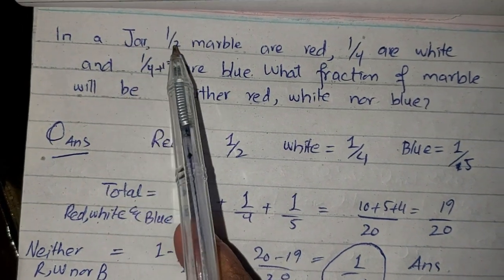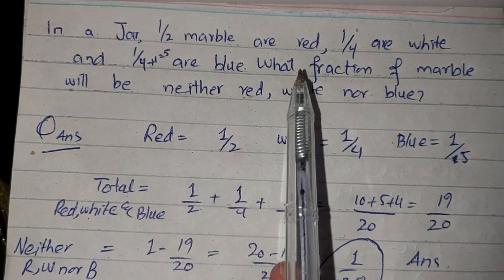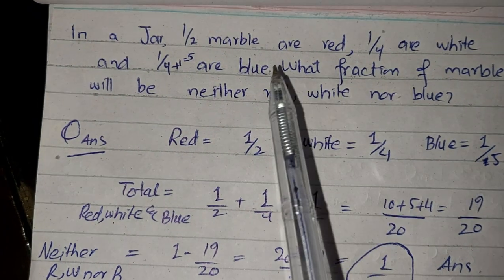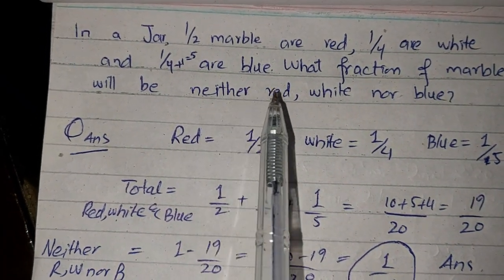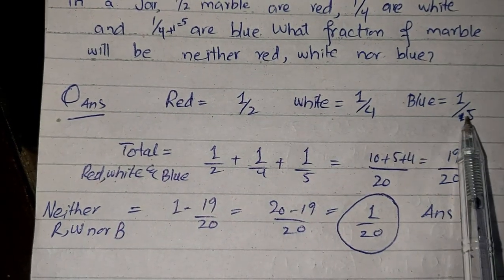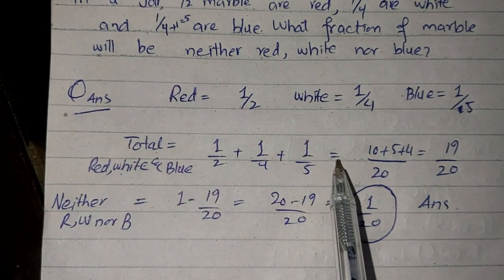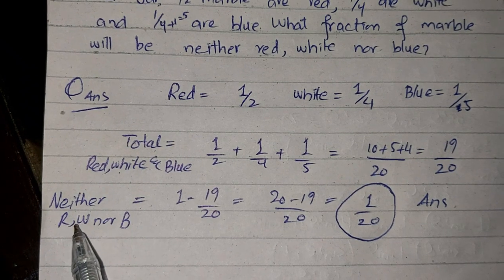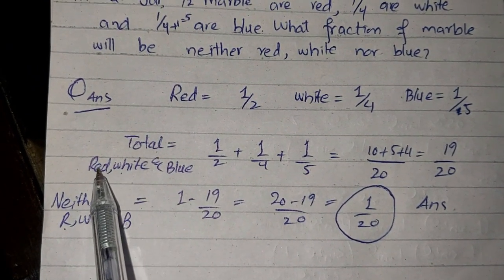In Jar 1/2 marble are red 1/4 r white,1/5 r blue.What fraction of marble neither red, blue nor white